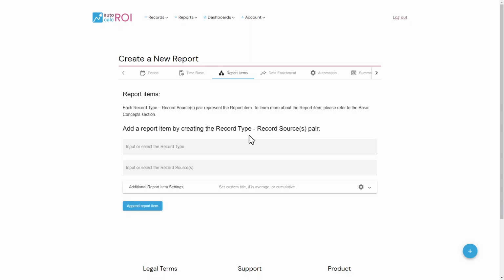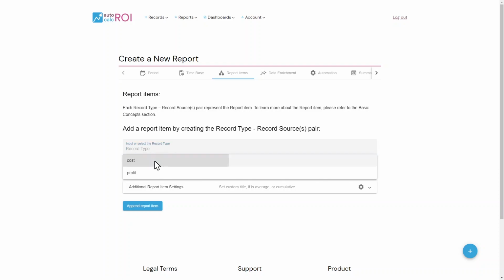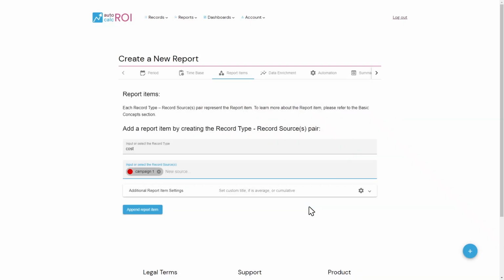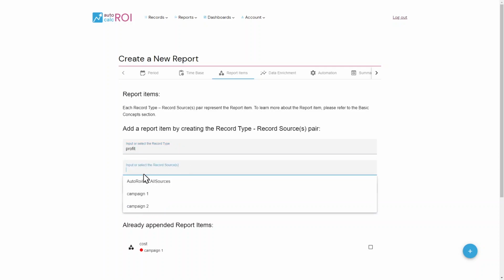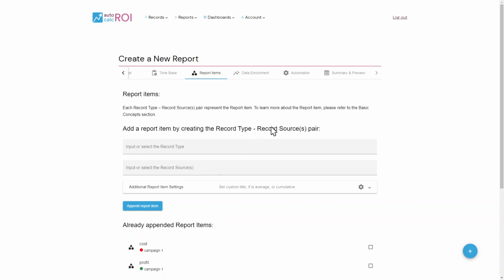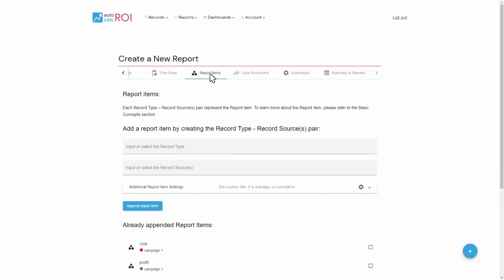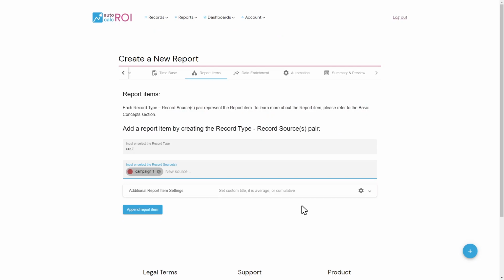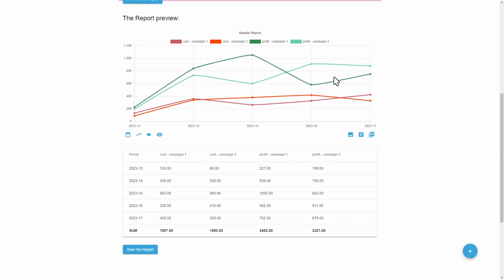On Adding the Report Items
By adding the Report item, we are basically telling the Report to collect and calculate data sets from the Records of a given type and source. In this tutorial, we use sample Records representing a sample time period. First, let’s select the Record Type of “cost“. Second, let’s select “campaign 1” as the source because we would like to see the costs of campaign 1. The next step is to click on the “Append report item” button.

On the other hand, we also would like to report the profit of this campaign. That’s why we add a new Report item by selecting the Record Type of “profit” with the same source, “campaign 1“. Now we can preview the report.

What about Records with multiple sources?

Let’s suppose that our “costs” and “profits” are generated by multiple campaigns. which we would like to report. We simply select the desired Record sources per each Record Type. For example, in the case of “cost,” we select “campaign 1” and “campaign 2“. The same for “profit“.

We can see that there are datasets per each record type – source combination in the report preview. There are additional Report Item settings, which are explained in the next tutorial.